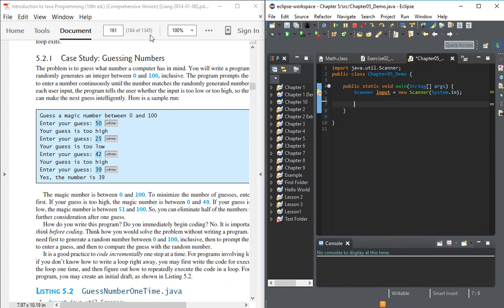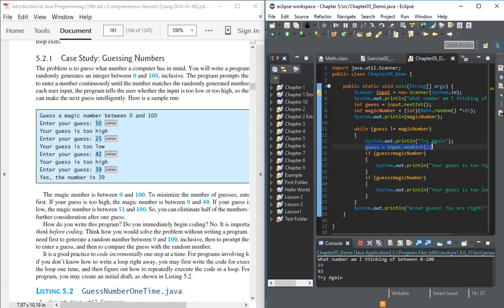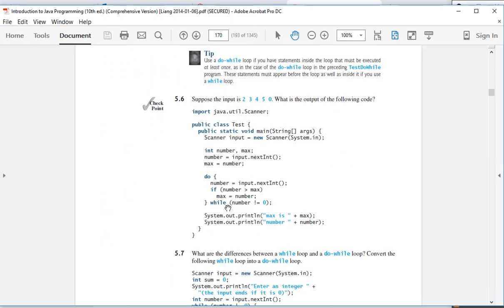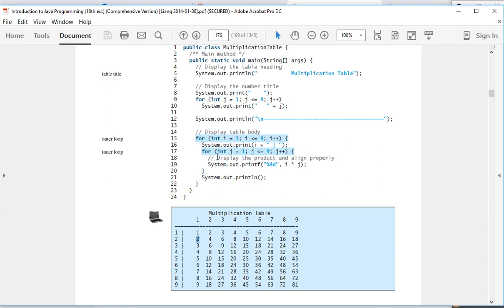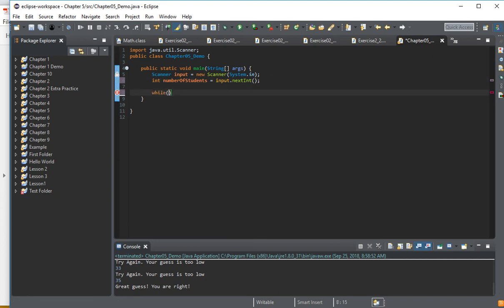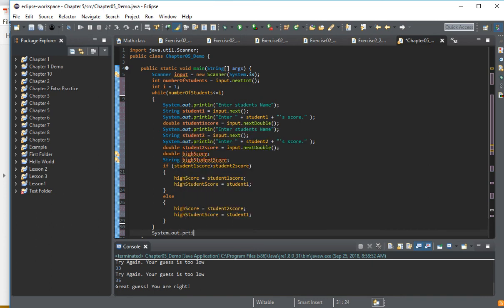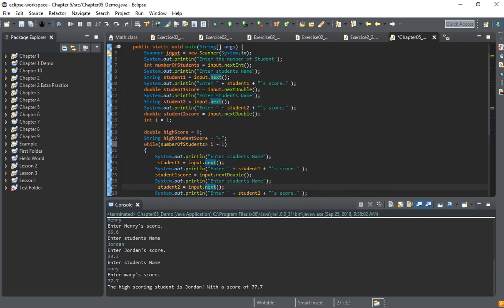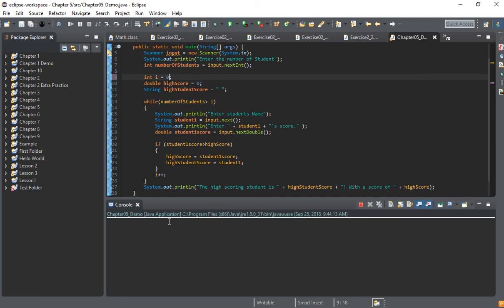Loops! Part 2 - Java Eclipse - Ch 5 - High Score and Multiplication Table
Difference between For, While, and Do-While Loops
Find and store the high score of any number of scores
Build a Multiplication Table